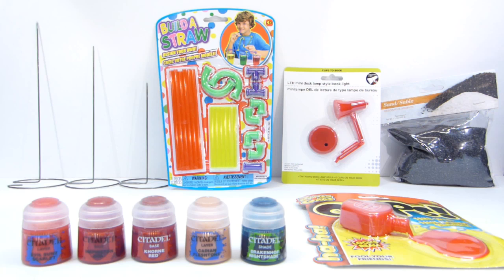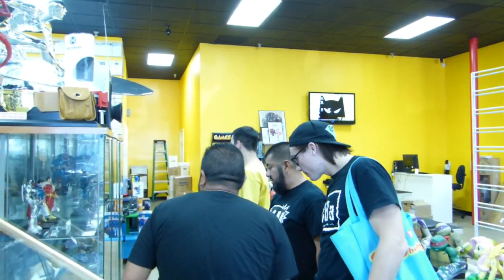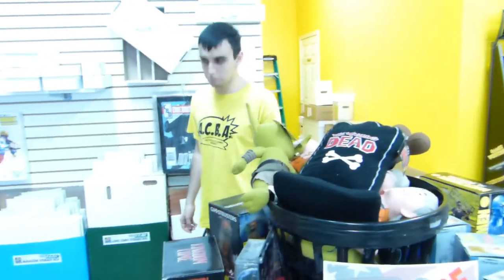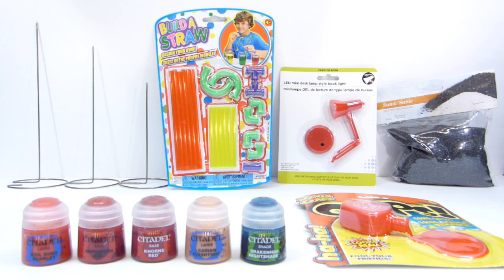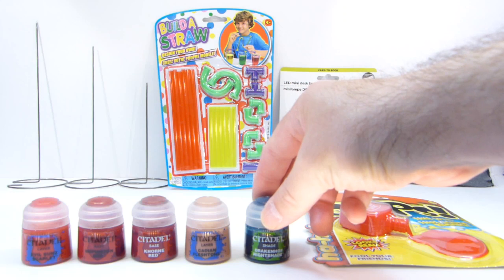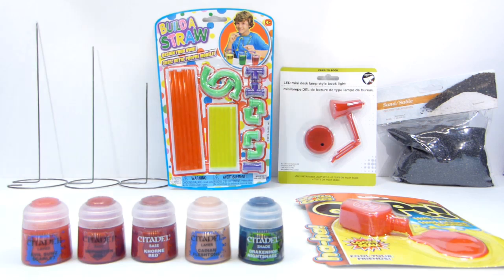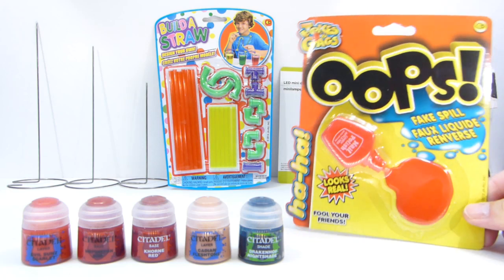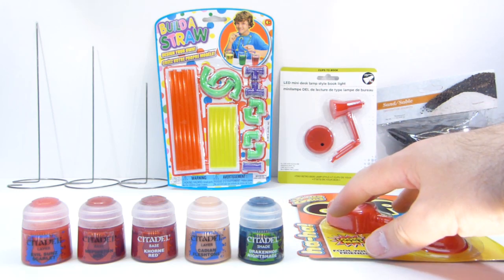Haul #82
Here is my latest haul of action figures and related items.